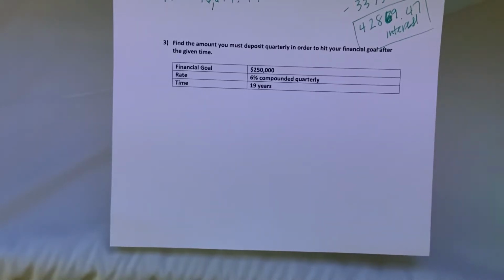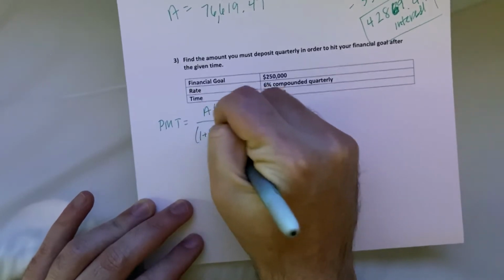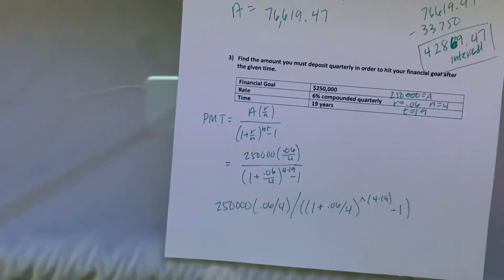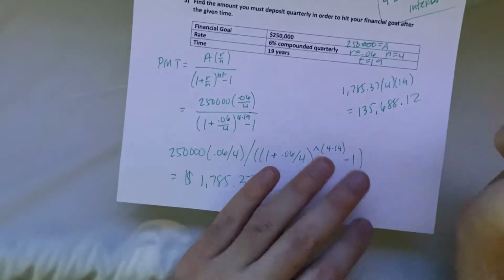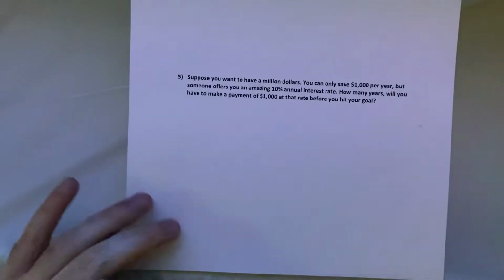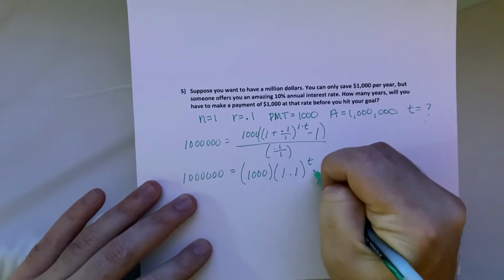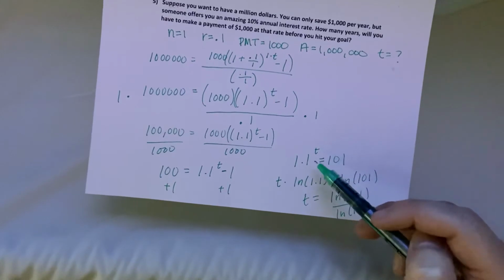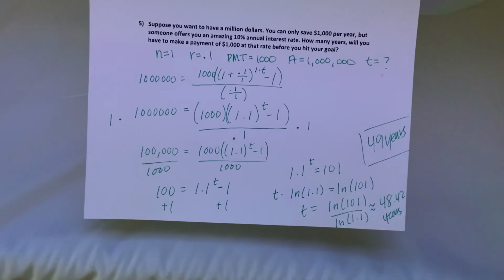MATH 1324 5.3 Notes Part 2